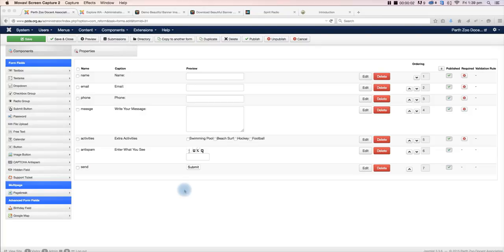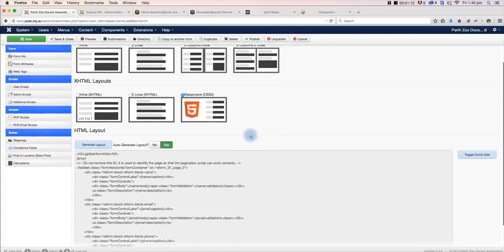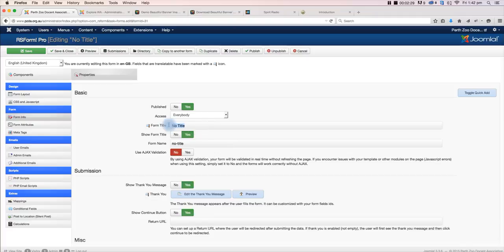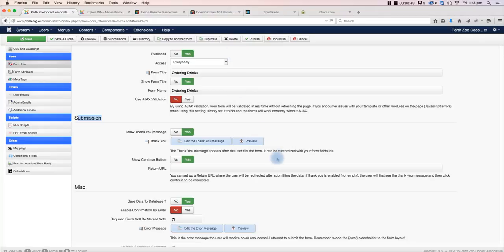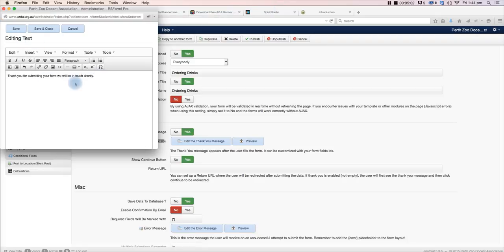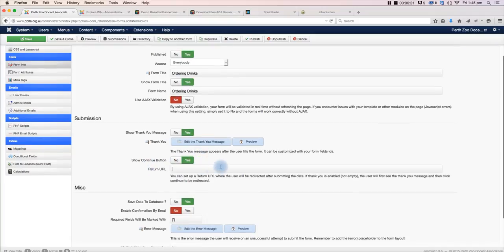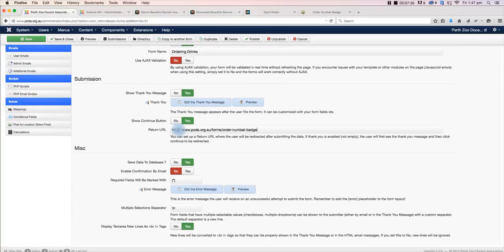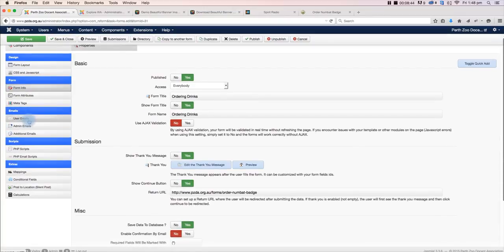Understanding Form Properties part 1